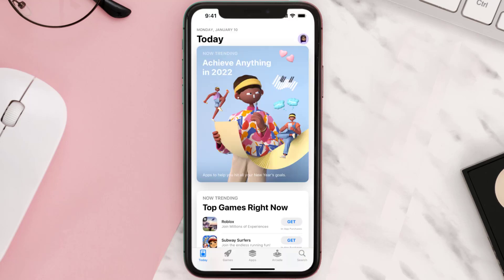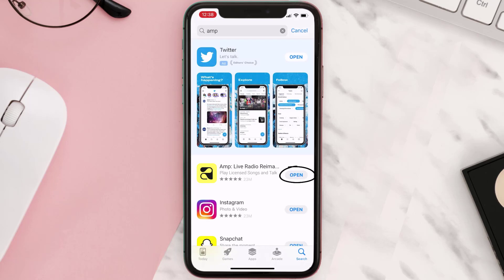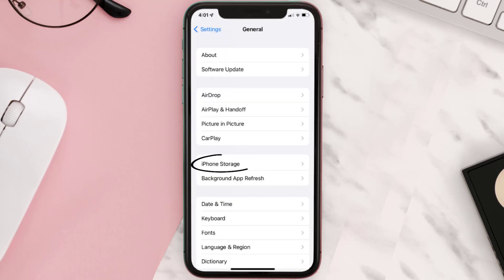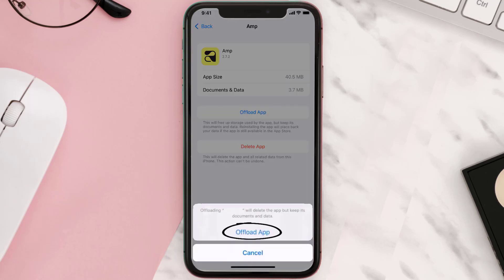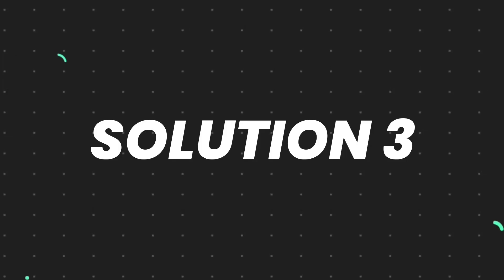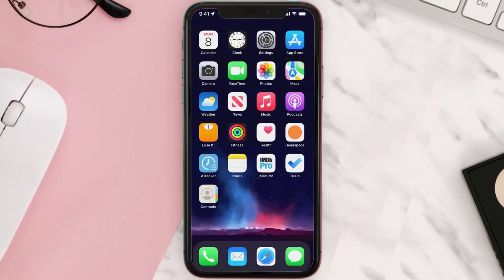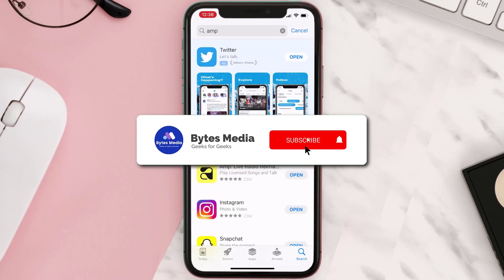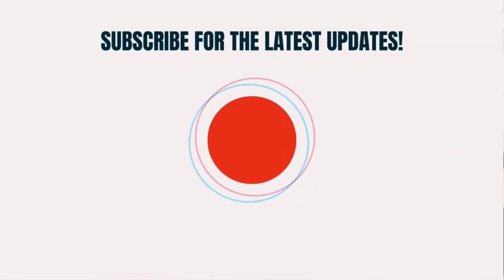Amp App Not Working: How to Fix Amp App Not Working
In this video, I'll show you How to Fix Amp App Not Working. This is the easiest and fastest way to Fix Amp App Not Working. Make sure you watch until the end of this video to find out How to Fix Amp App Not Working on Android and iPhone. These methods work on Android as well as iOS 11, iOS 12, iOS 13 and iOS 15. Hope you enjoy!

Video Parts:
00:00 Intro: How to Fix Amp App Not Working
00:07 1.Solution: Update Amp App
00:26 2.Solution: Clear Amp App cache files
00:55 3.Solution: Delete and Reinstall Amp App
01:17 Outro: Ending

Topics Covered:
Bytes Media
how to
how to fix
amp app not working
gold's amp app not working
jensen amp app not working
my amp app not working
spark amp app not working
amp banking app not working
amp-app-banner not working
amp gain not working
amp isn't working
amp channels not working
Amp
How to Fix Amp App Not Working
why my abl app is not working
amp live radio
how to use amp radio app
ios
app
android